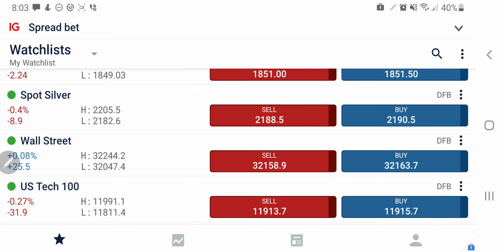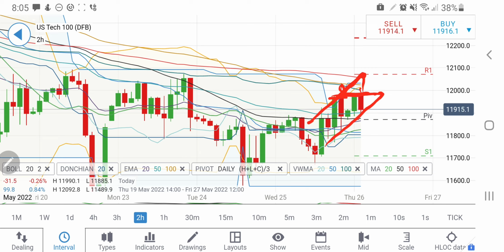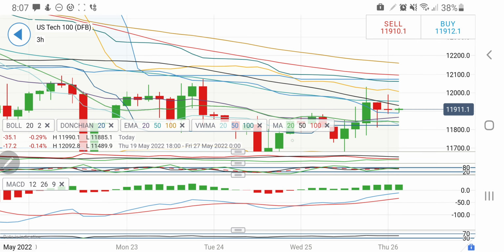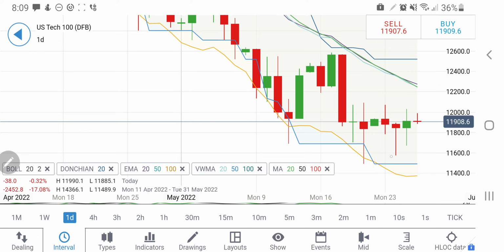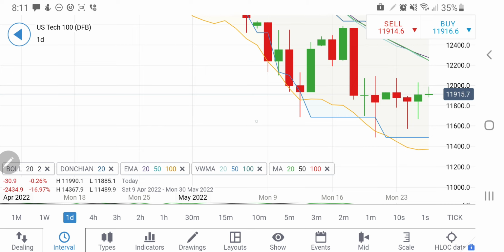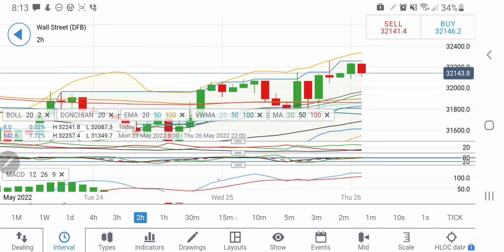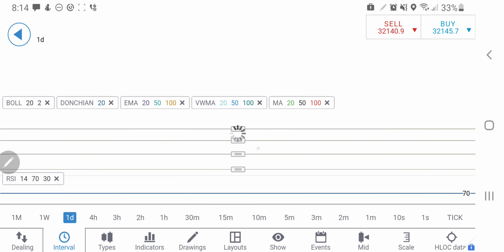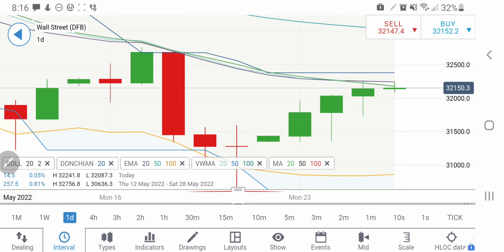US30 & NAS100 Index Live Today- Analysis & Trading Strategy 26th May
Join me in today's video to cover the dailyanalysis and predictions of US30 & US100 for 26th May 2022